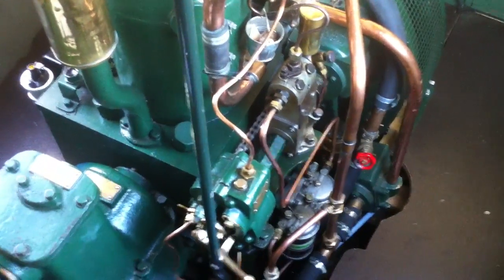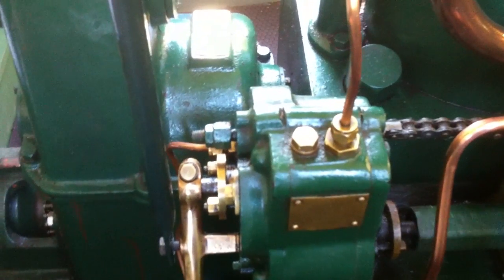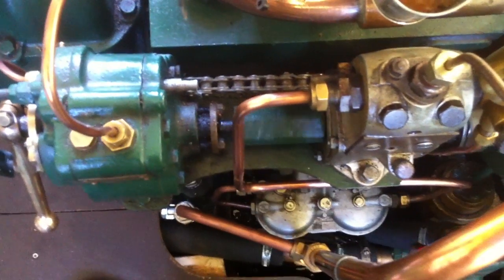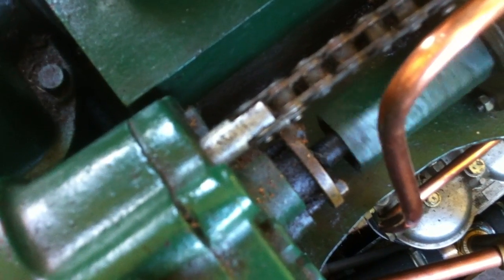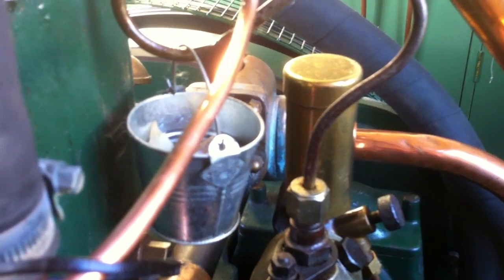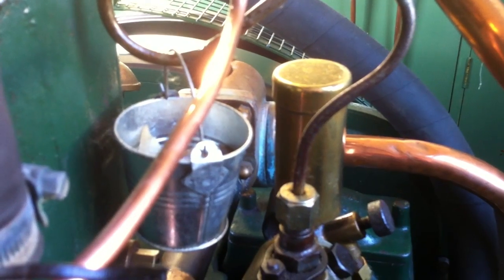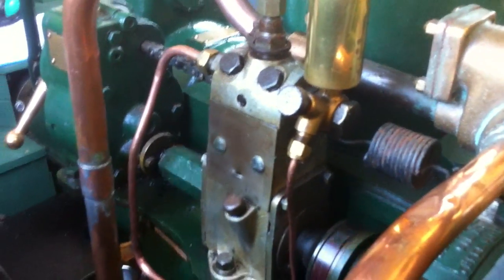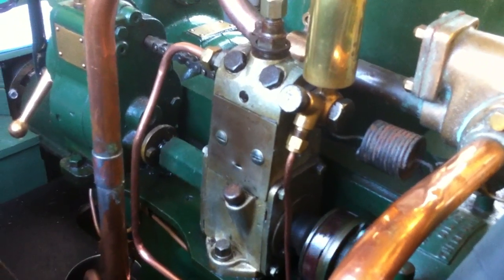K1 governor and injection pump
Video of the engine ticking over with the slow speed adjustment stop removed in an attempt to reduce the tickover speed when hot from 210rpm down to the correct 160rpm. Video shows how the governor rack position changes as the rotational speed of the engine changes over the four stroke cycle. Towards the end of the video I also attempt to show the movement of the injection pump caused by bending of (I suspect) the mounting platform, or stool.